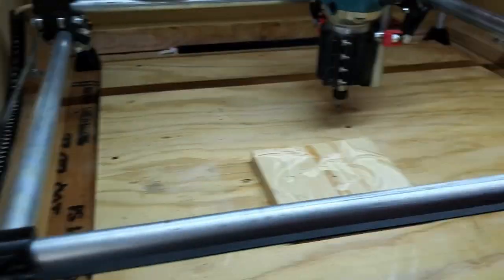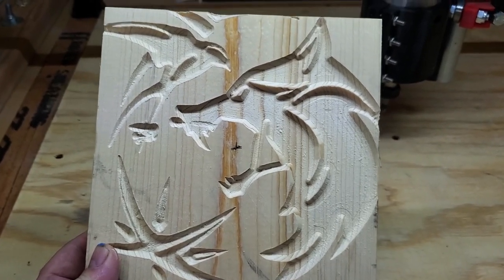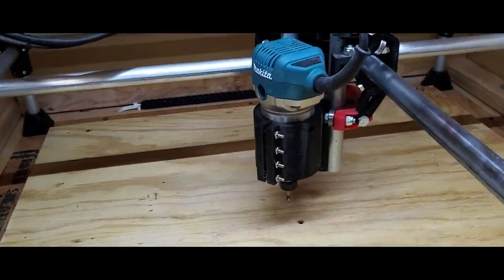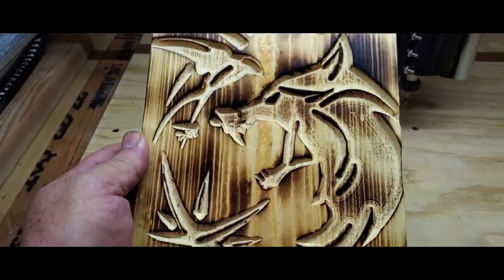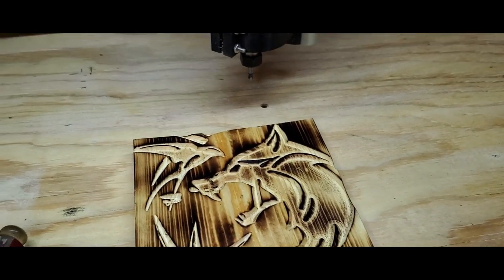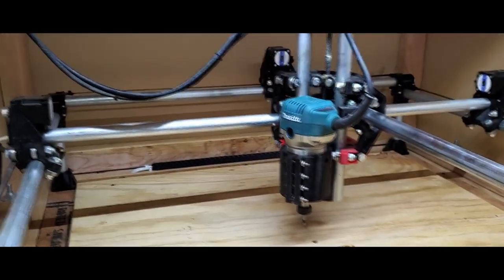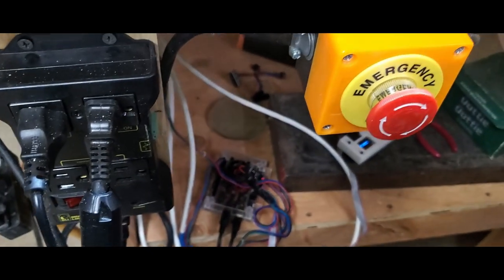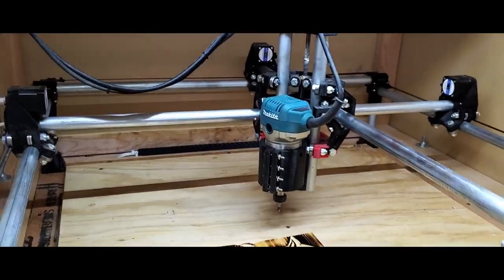MP CNC Fixed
I fixed it and done a Cool Carve. Hopefully this video might help someone out . Ring that Bell to be notified the next time I Post or go Live.

The October  code is: 4BVUDWAQ    This code changes monthly. Please check Main page here under Community.
Amazon USA